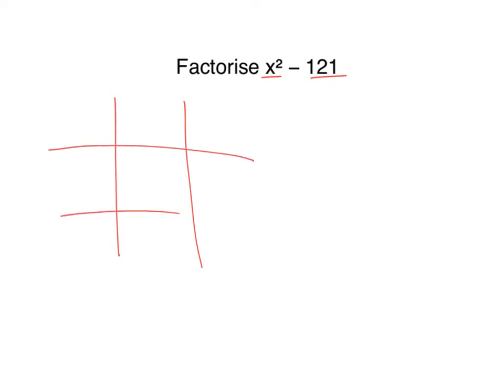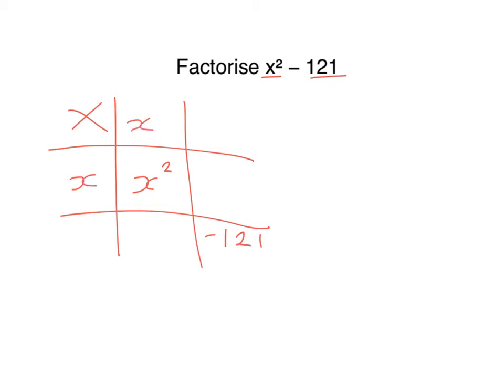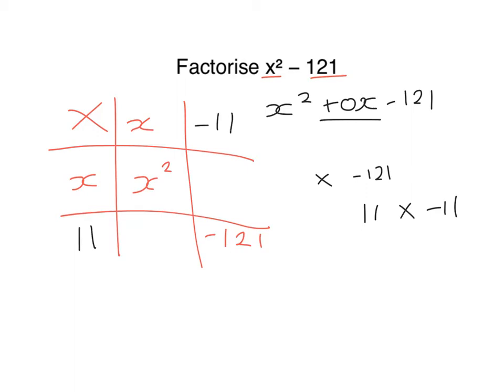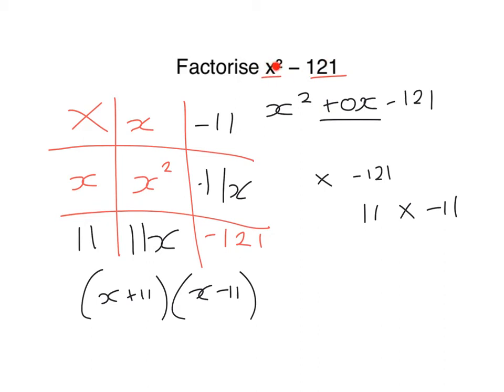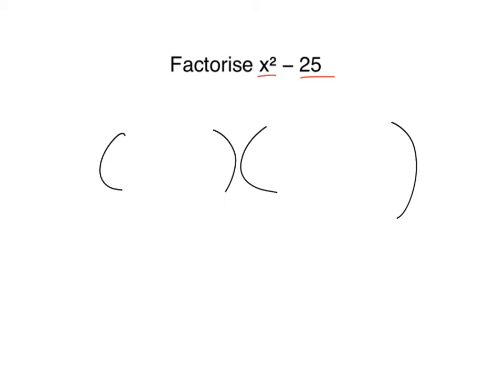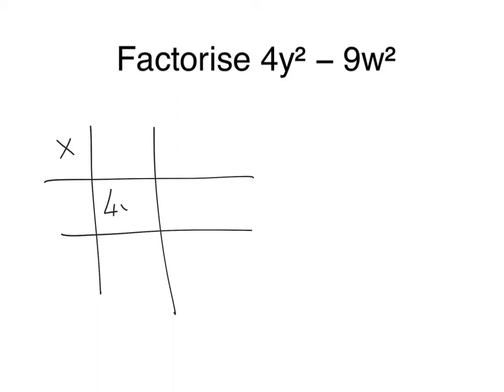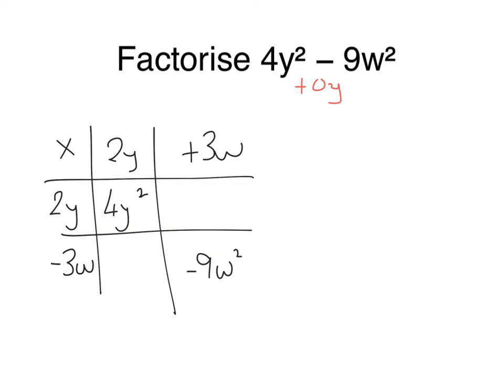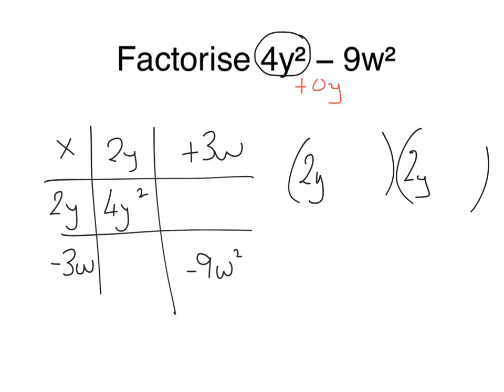Difference of two squares